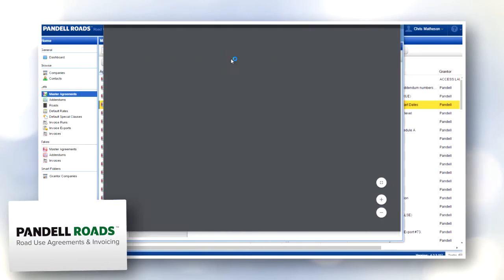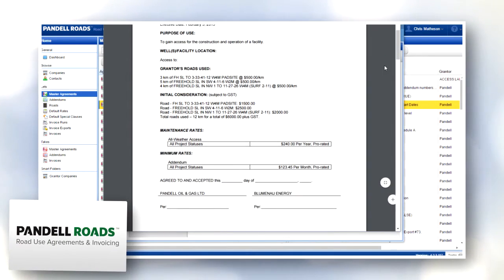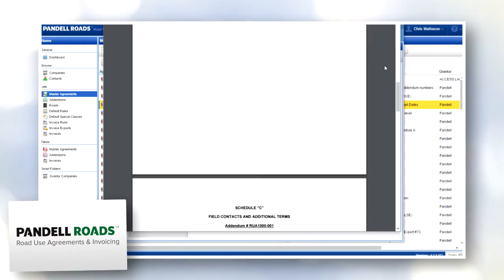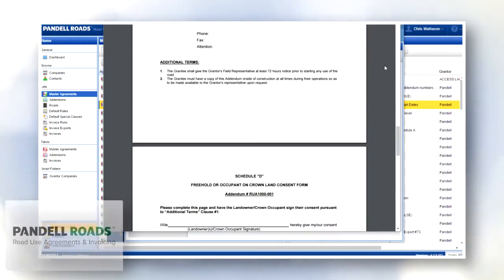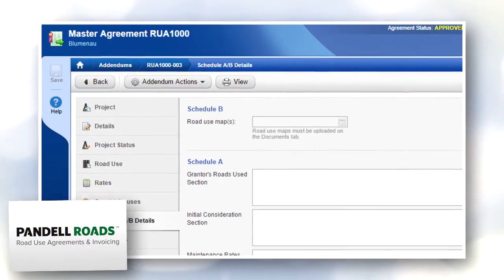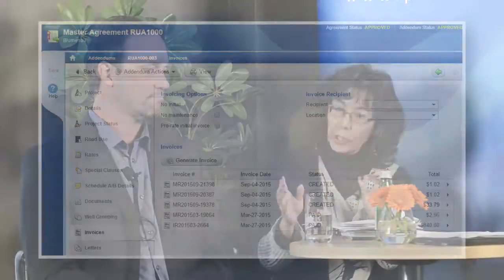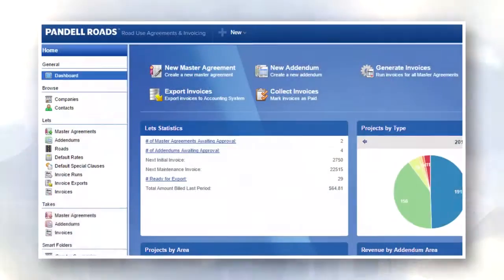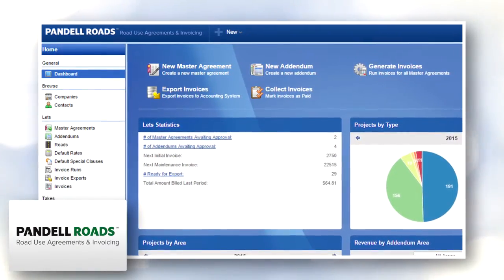See what people are saying about Pandell Roads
Find out why a user chose Pandell Roads to handle their surface land rights road use agreements.